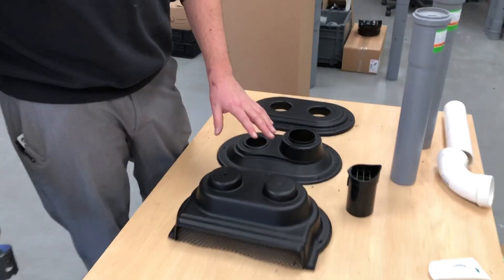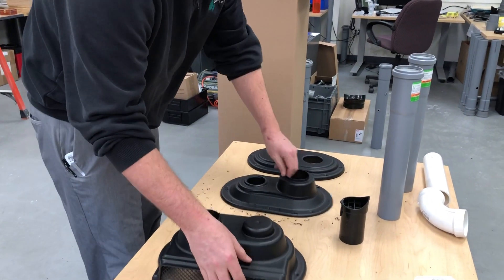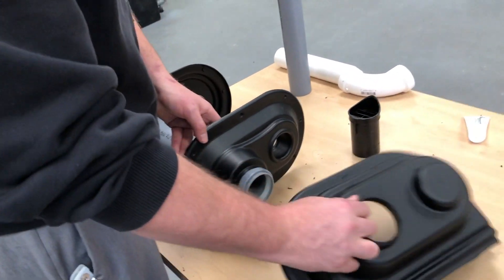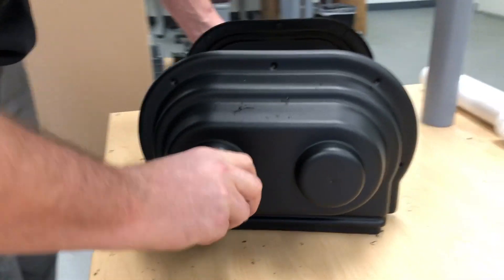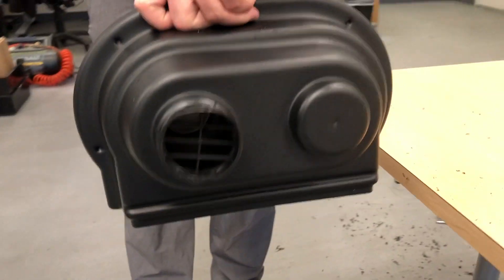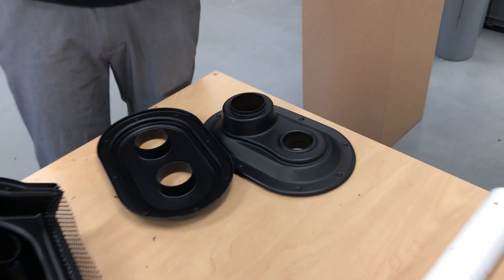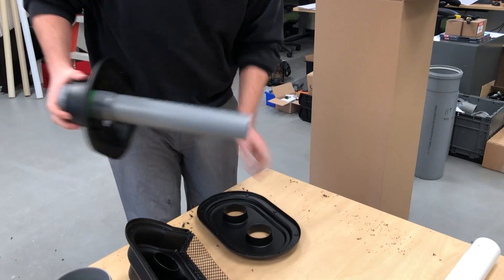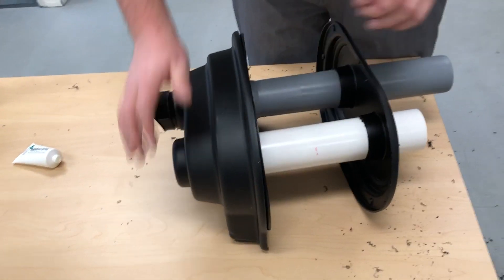Assembly Centrotherm Low Profile Wall Term Kit (InnoFlue)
ISLPT0202, ISLPT0303

Dennis Ellis demonstrates the installation of InnoFlue low-profile wall terminations.